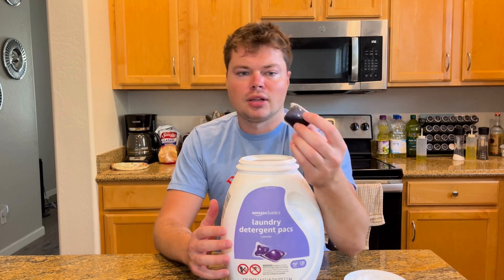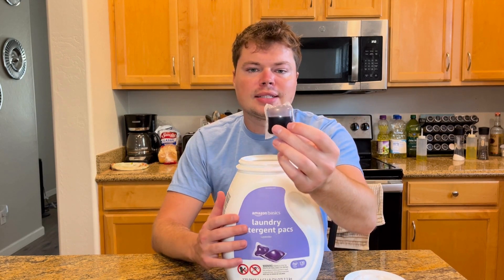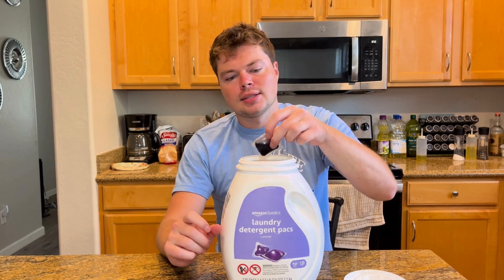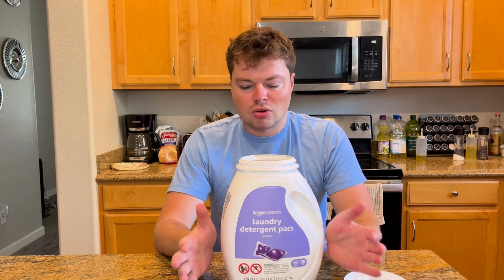Amazon Basics Laundry Detergent Review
Hello, laundry enthusiasts! Welcome back to another exciting product review. Today, I'm delighted to introduce you to the Amazon Basics Lavender-Scented Laundry Detergent, a reliable solution to keep your clothes clean and smelling fantastic.

📢 Key Features and Benefits:
🔹 Powerful Cleaning: The Amazon Basics Laundry Detergent is formulated to effectively remove stains, dirt, and odors from your clothes, leaving them looking and smelling fresh after every wash.

🔹 Lavender Fragrance: Infused with a soothing lavender scent, this detergent not only cleans your laundry but also adds a delightful and calming aroma to your clothes.

🔹 High-Efficiency Formula: Designed for both standard and high-efficiency washing machines, this detergent ensures optimal performance and results in every cycle.

🔹 Gentle on Fabrics: The detergent is suitable for a wide range of fabrics, from everyday wear to delicate garments. It provides thorough cleaning without compromising the quality of your clothes.

🔹 Convenient Packaging: The easy-to-use bottle design makes pouring the detergent a breeze, minimizing spills and messes.

🎥 In this video, I will unbox the Amazon Basics Lavender-Scented Laundry Detergent and dive into its features that contribute to cleaner, fresher laundry. Join me as I discuss its cleaning power, fragrance infusion, and compatibility with different washing machines.

💬 Share your laundry experience! If you've already given the Amazon Basics Laundry Detergent a try, share your thoughts on its cleaning performance and lavender scent in the comments below.